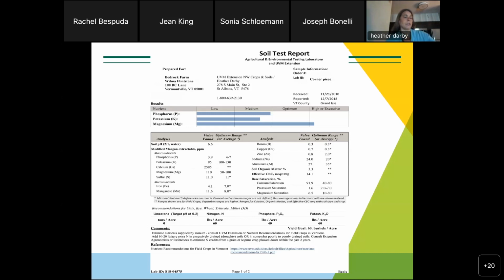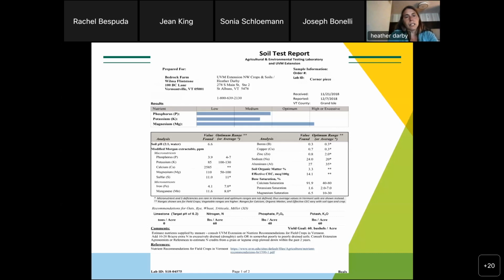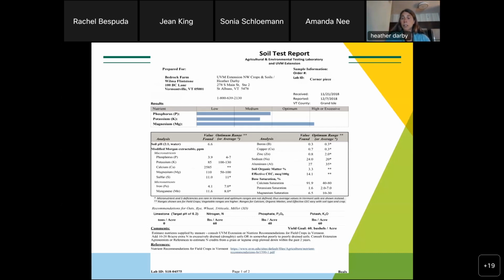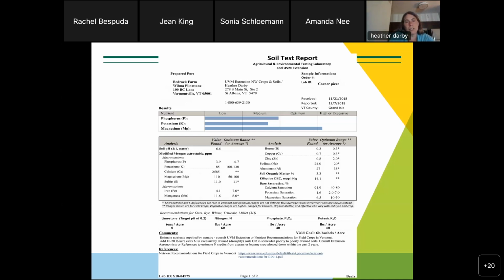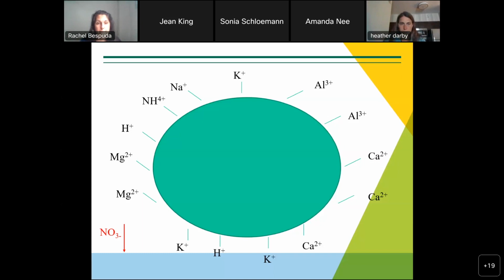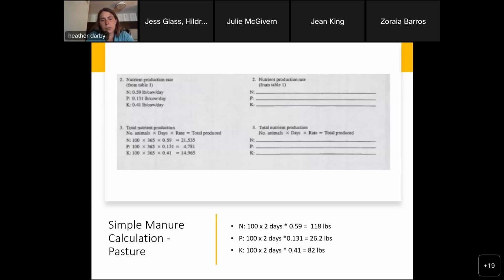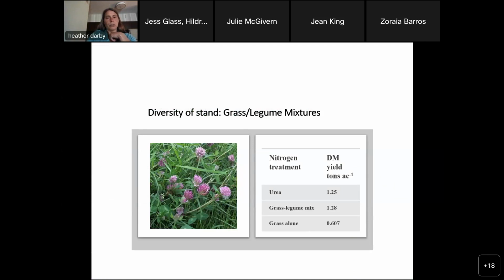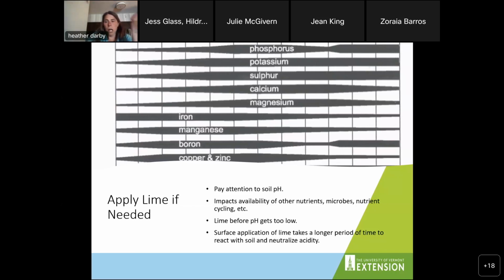Nutrient Management Decision Making Based on Soil Testing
Third webinar in the Tri- State SARE project series on nutrient management related to grazing livestock